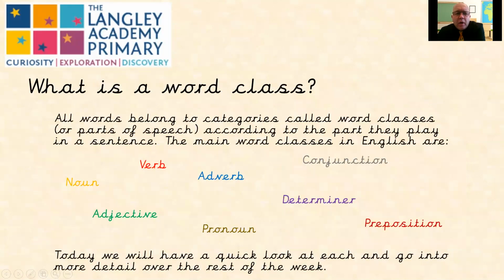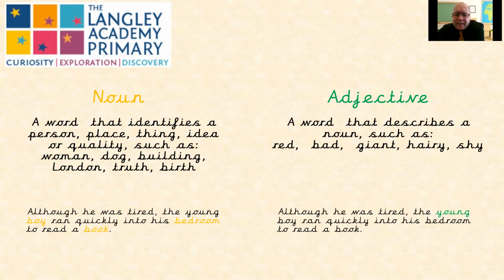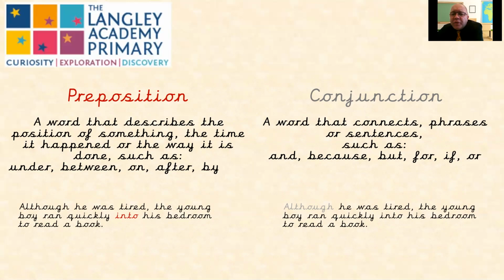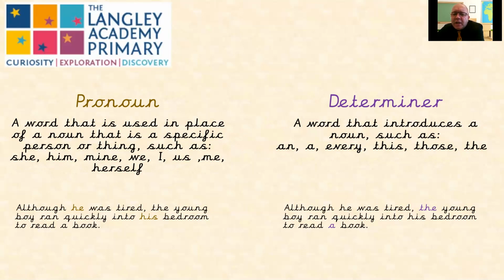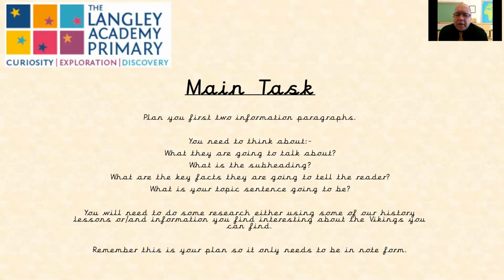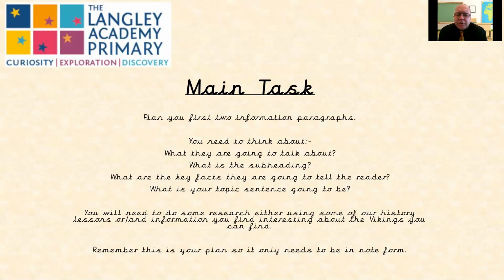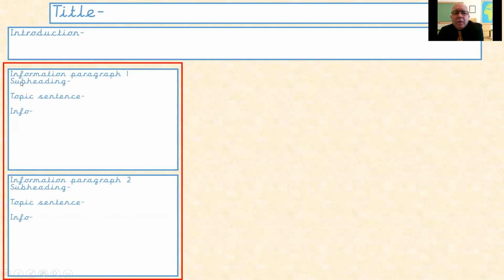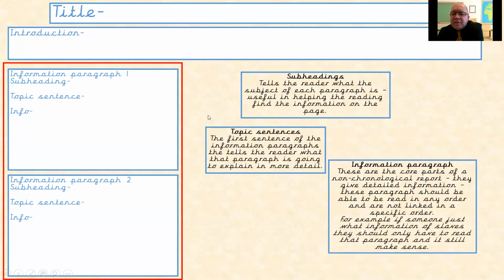Year 5 1st February Lovelace English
Last week we looked at the features that go to making a good non-chronological report. Today we begin to plan our own, around our Viking theme.